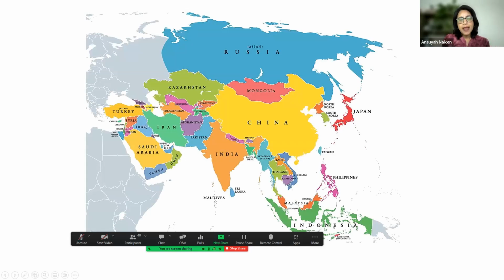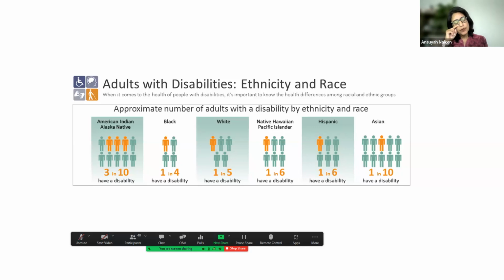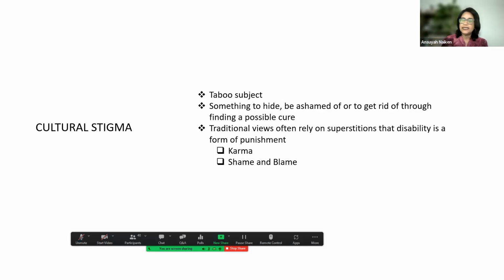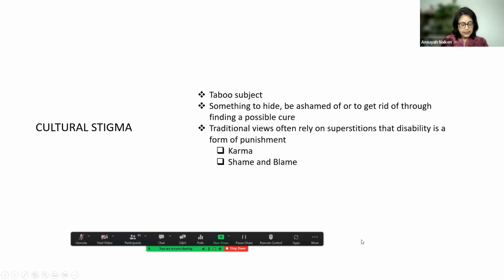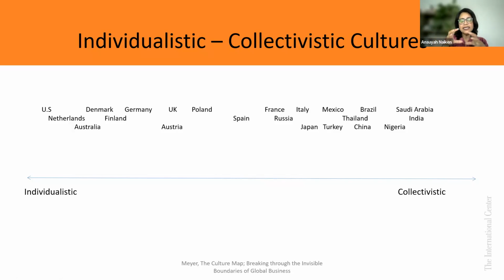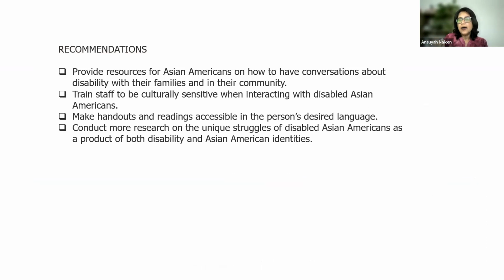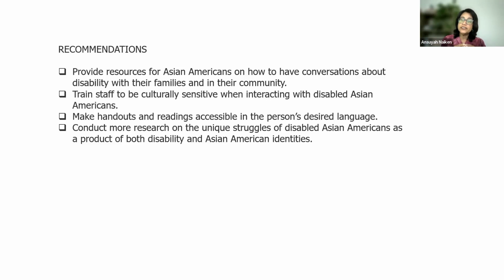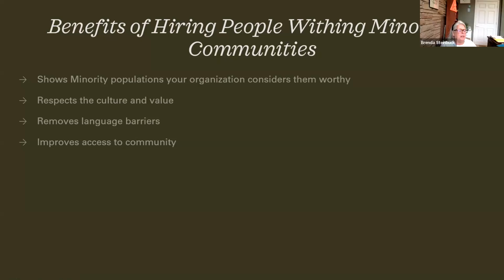Changing the Landscape of IL October 25 2022